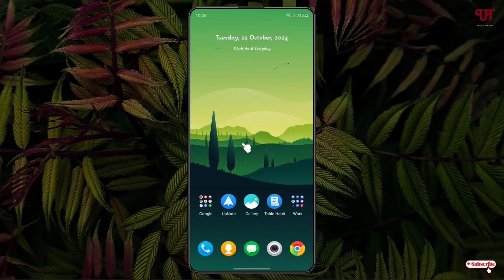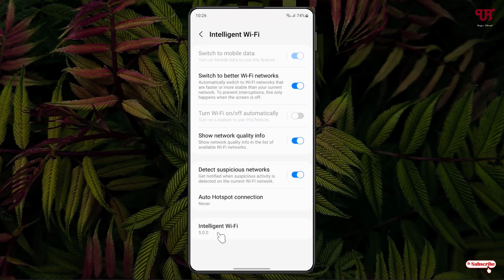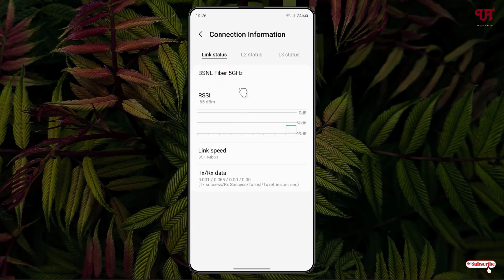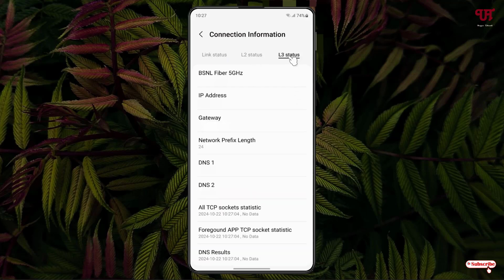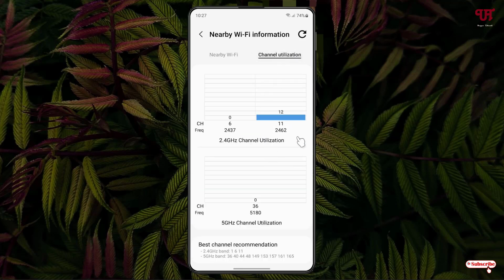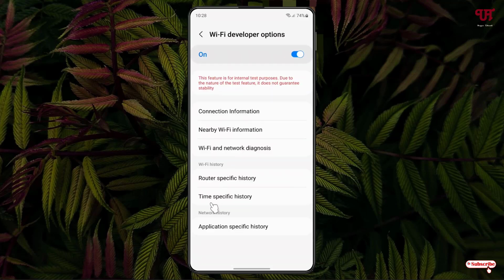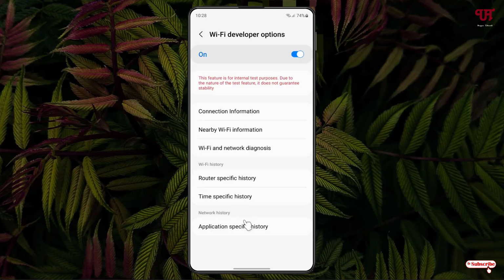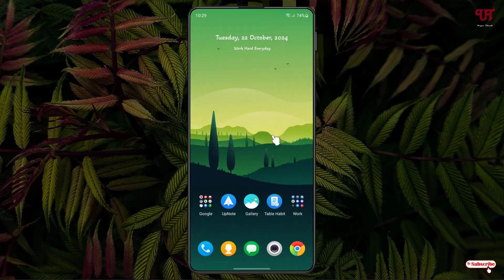How to Enable the Hidden " WiFi Developer Options " in Samsung smartphone & tablet running One UI ?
This video tutorial is all about How to Enable the Hidden " WiFi Developer Options " in Samsung smartphone & tablet running One UI.